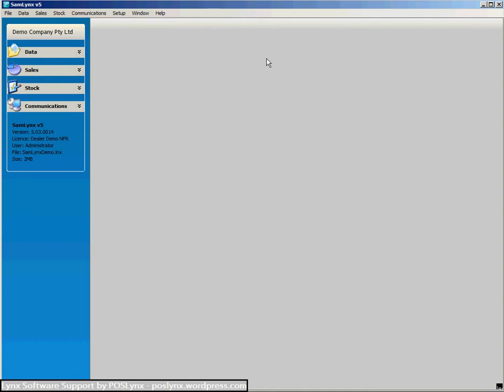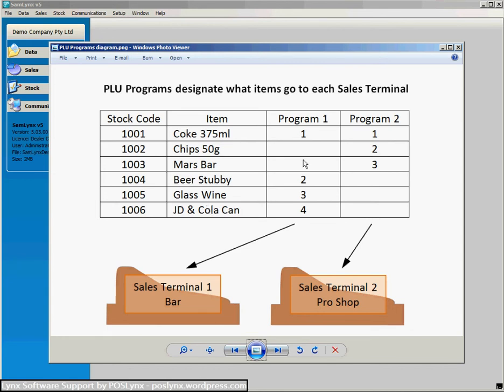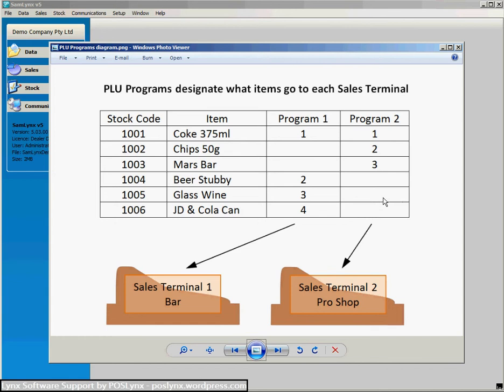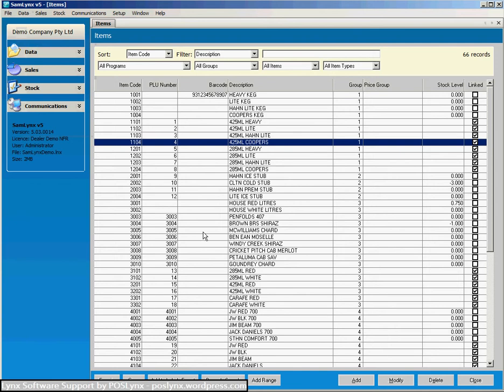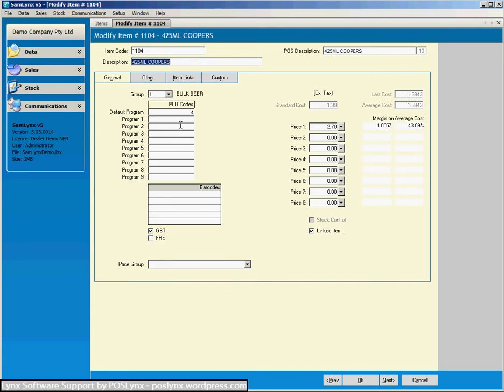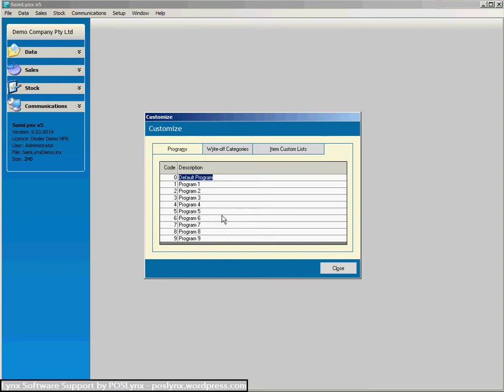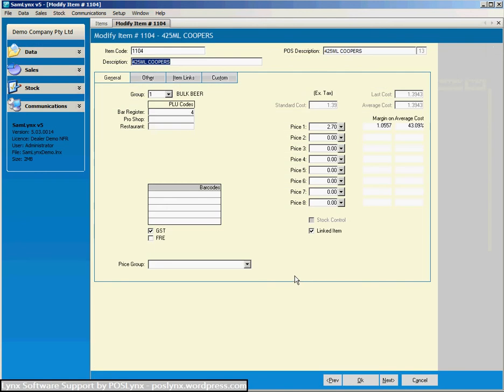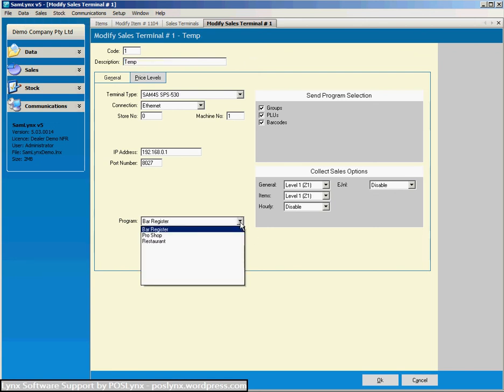Lynx Software PLU Programs demonstration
Works with the Core module of Lynx Software packages